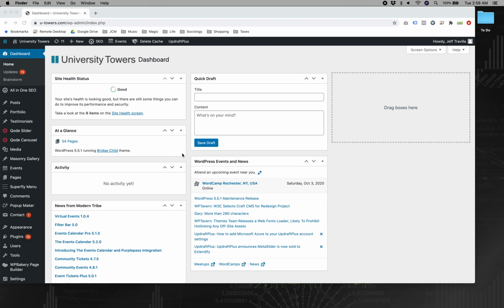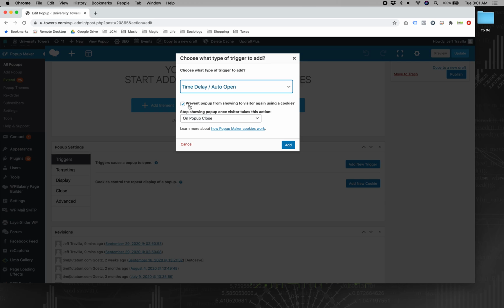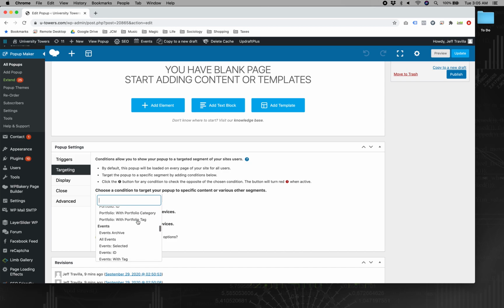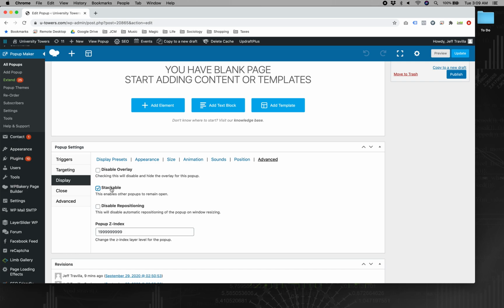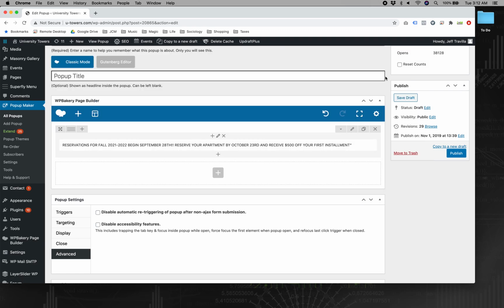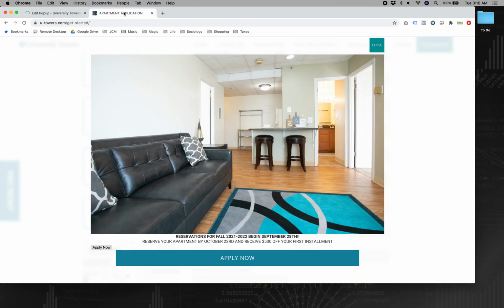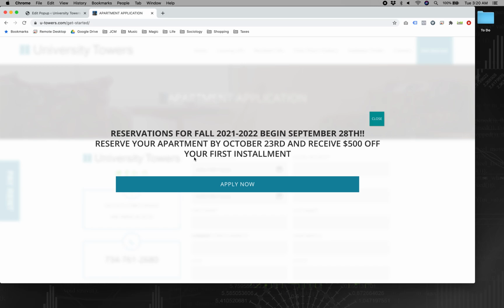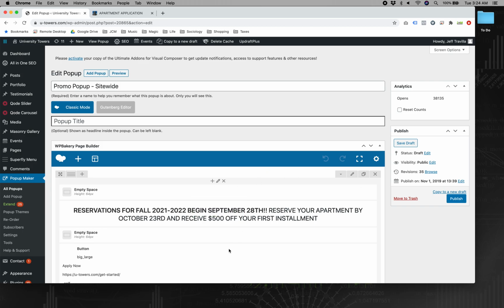WP Popup Maker - Automatic Open Tutorial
This tutorial was made for a client but should be applicable to most people looking for explanations about the various options in WP Popup Maker. This covers the basics of settings and popup editing, especially if you use Popup Maker along with WP Bakery Page Builder. In order to use Page Builder with Popup Maker, you have to enable it for the "popup" post type in the Page Builder / Role Manager settings.